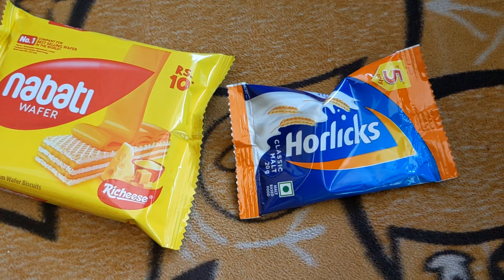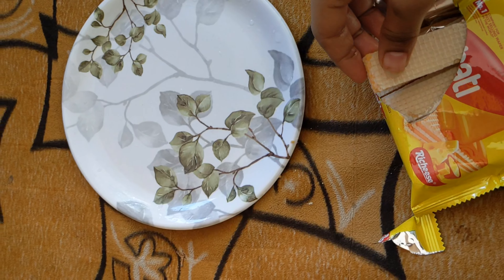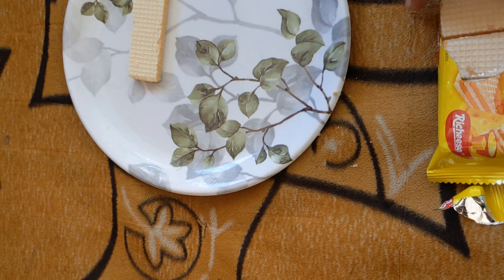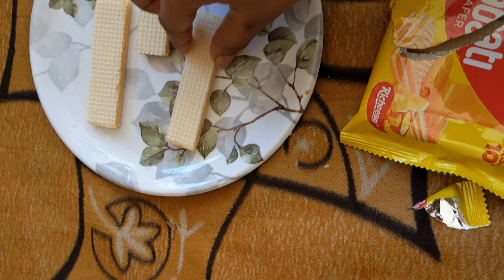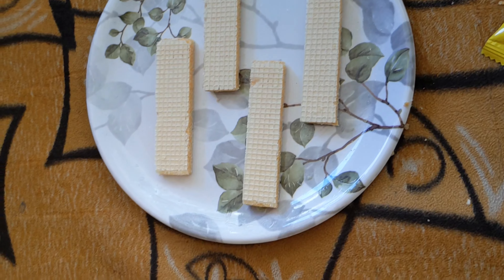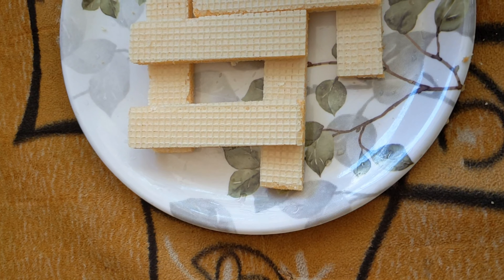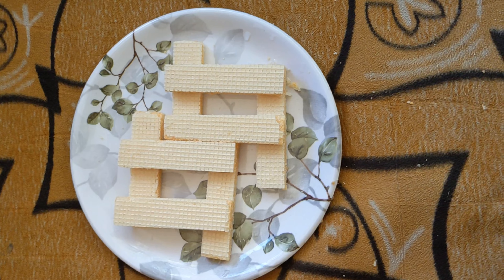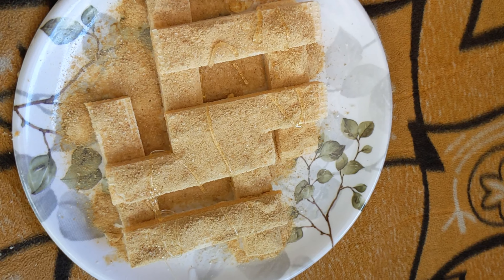Nabati Horlicks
This is really fun doing small things , to increase my craving for not just eating as it is and trying some nonsense things and eating it , Why Don't you give a try